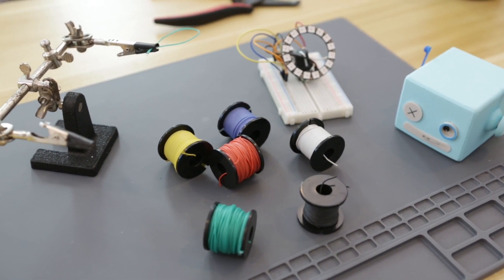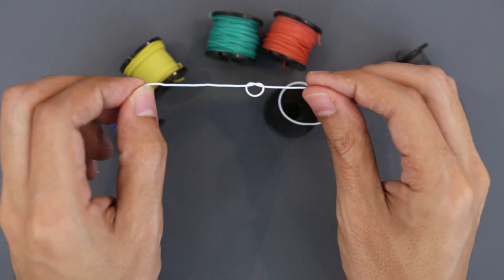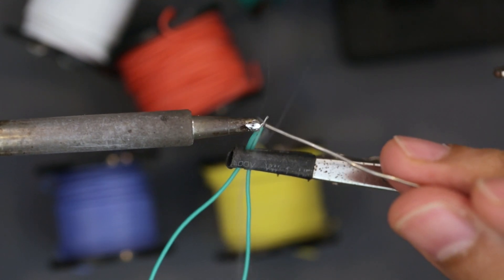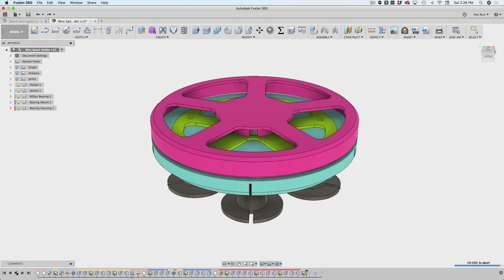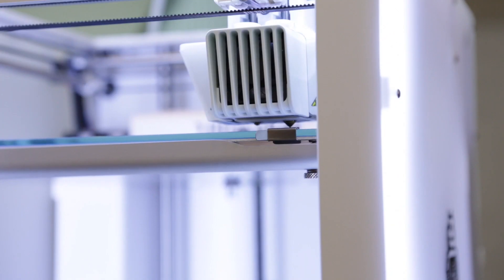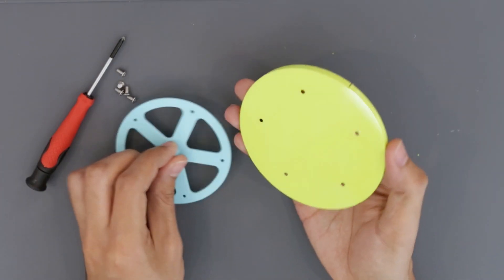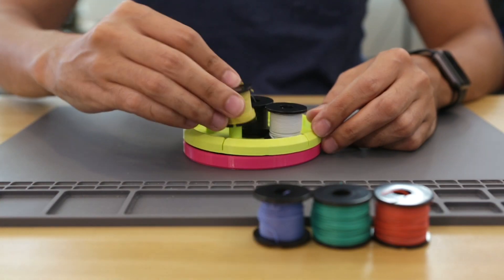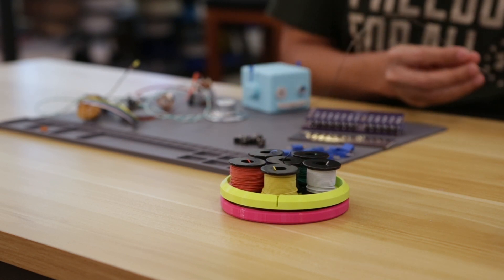Wire Spool Carousel // 3D Printing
Store your spools of wire with this 3D printed carousel caddy! Holds up to six mini wire spools and spins! Get your practical 3D printing on with this handy organizer.